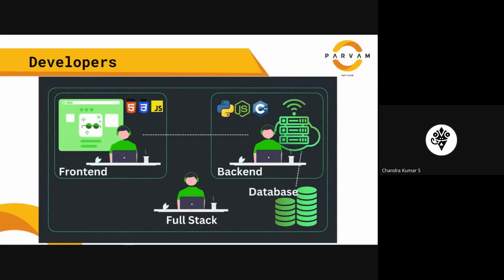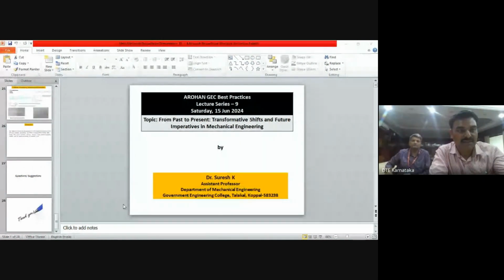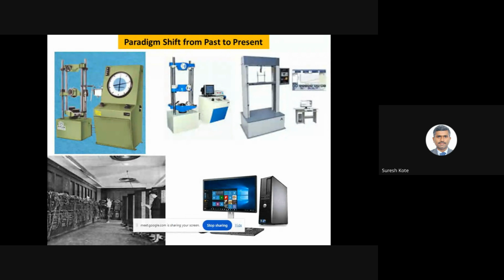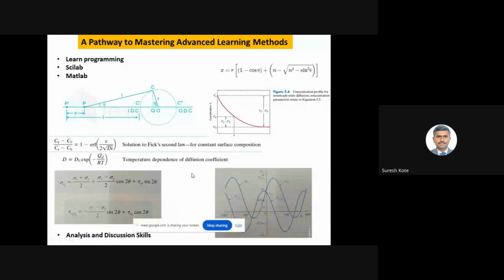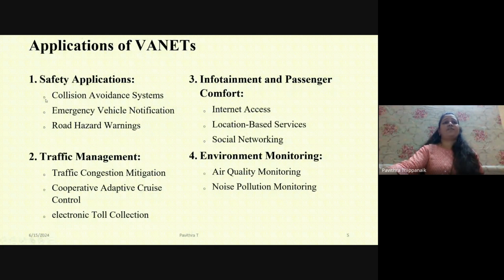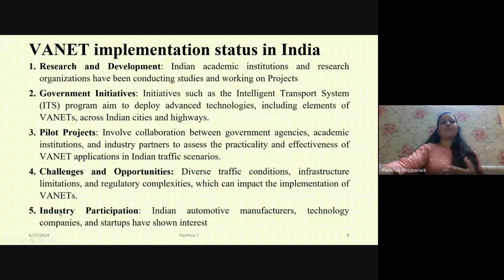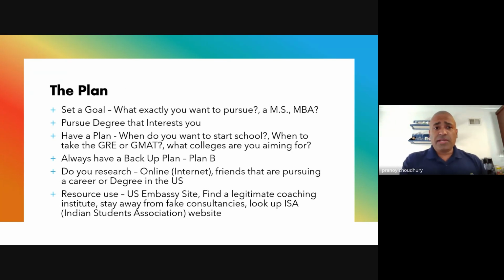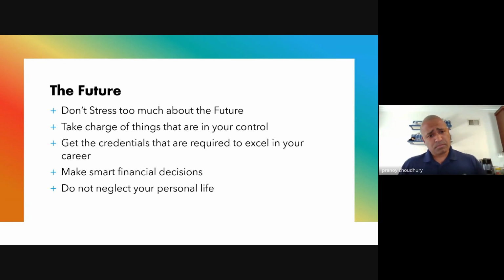AROHAN 2024 GEC Best Practices Lecture Series - 9(GEC 15.06.2024)